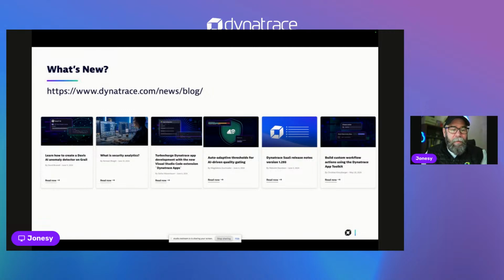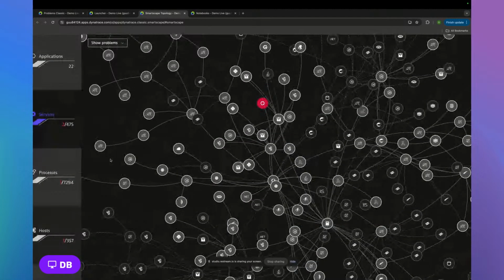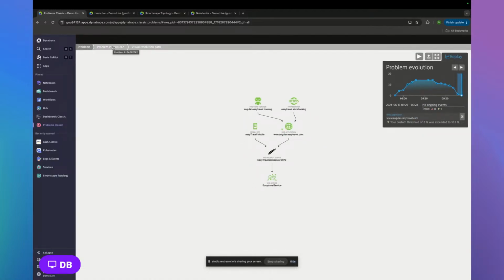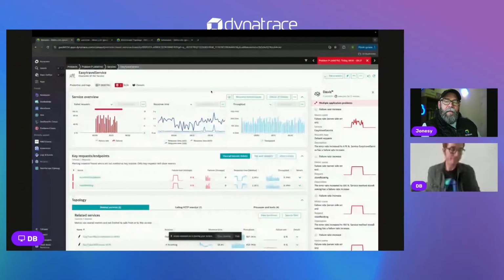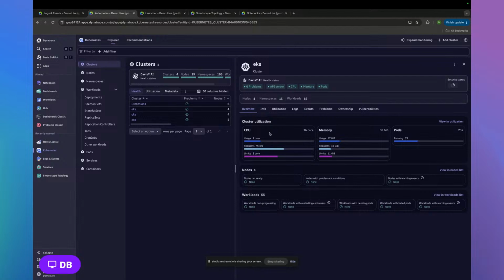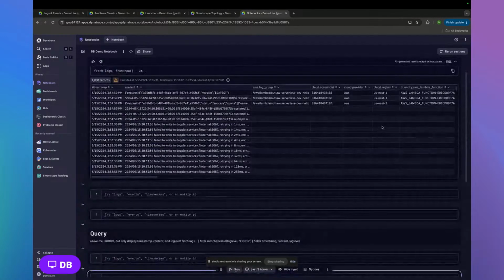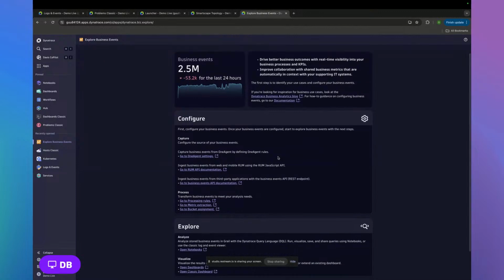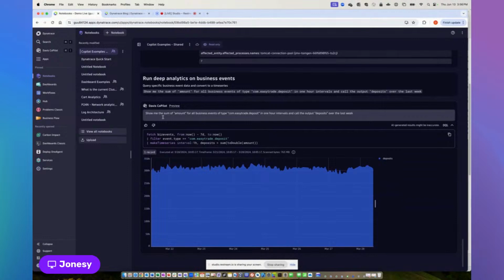Get To Know Dynatrace | June 13, 2024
Welcome to the latest episode of Get To Know Dynatrace with your host, David "Jonesy" Jones. Joining Jonesy for our stream this week is Lead Solutions Engineer David Beale.

Over the next hour, David will walk through the Dynatrace Platform and answer as many audience questions as possible. We're always up for an adventure and are happy to take this stream in whatever direction your questions take us - so please leave any questions you have in the comment area.